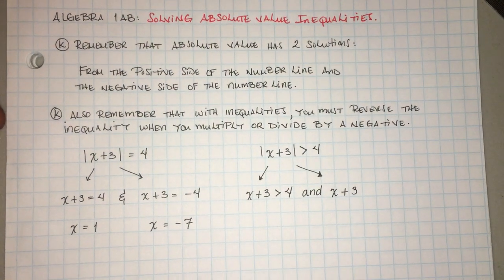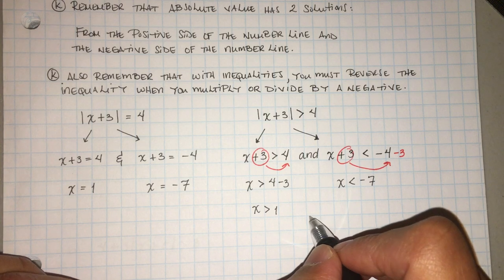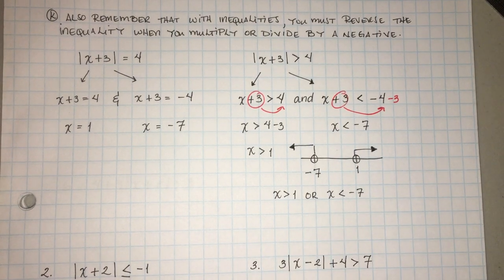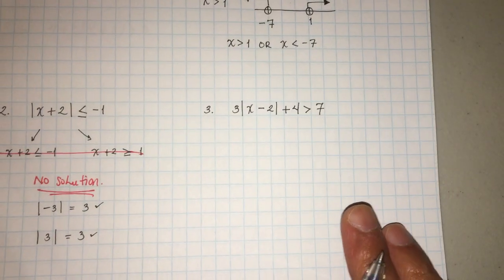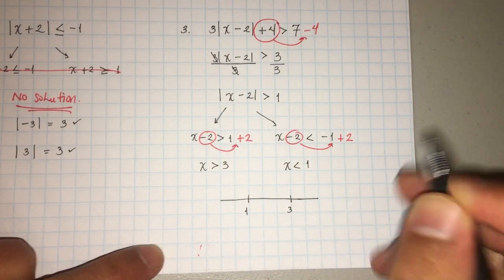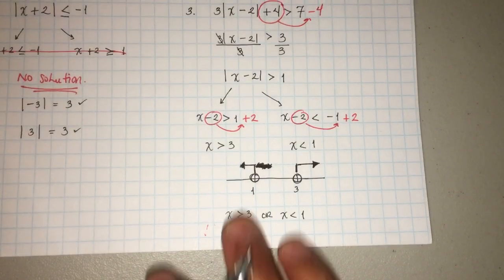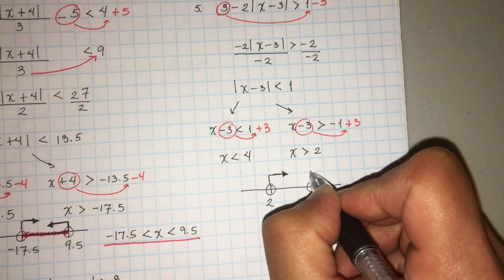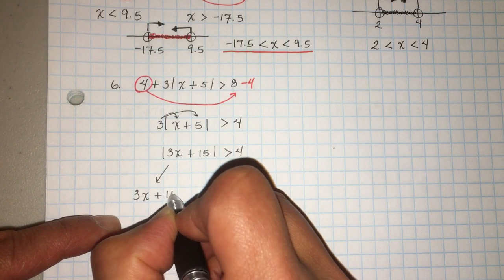Algebra 1AB: Solving Absolute Value Inequalities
In this video we learn how to solve absolute value linear inequalities.